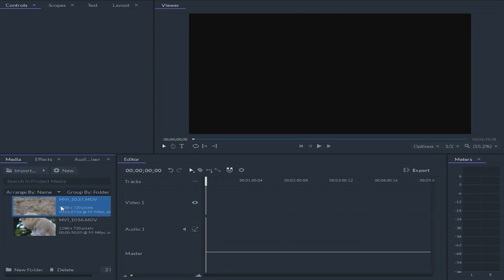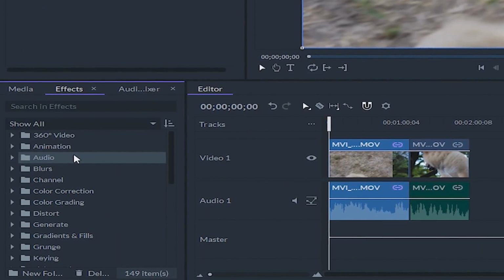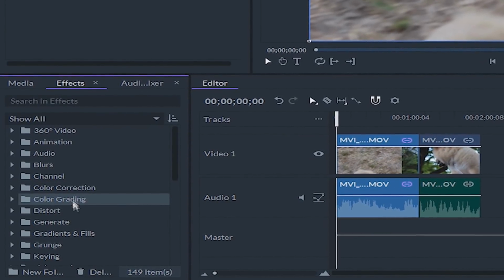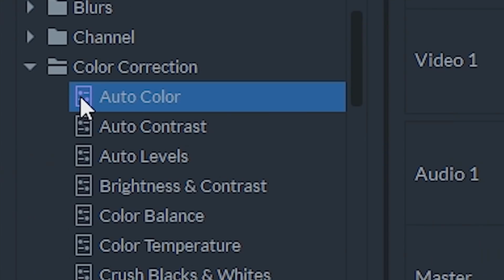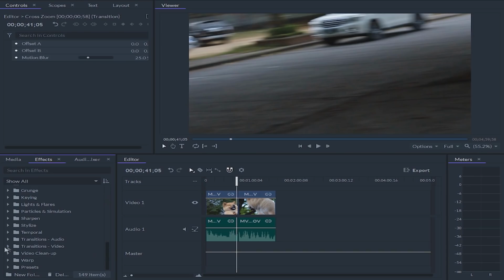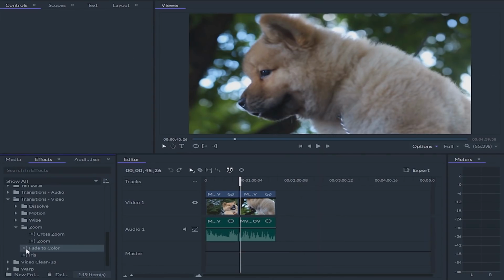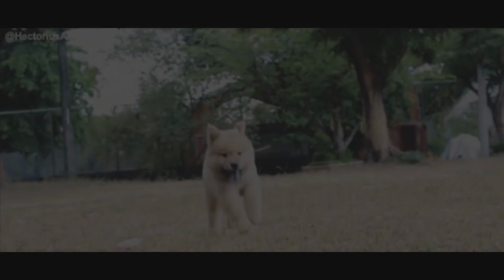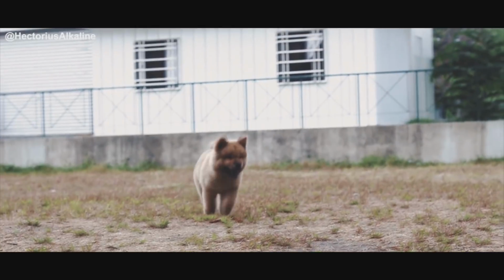MLS EXPERIMENT 21 EP19 TRAILER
If you wish to donate (For those who have asked my PayPal. Thank you so much for that!), you can do so by clicking here

-=Credits=-